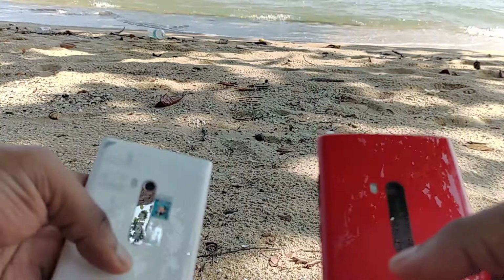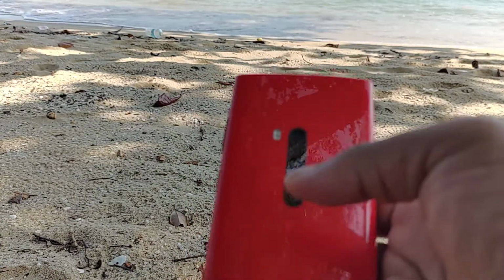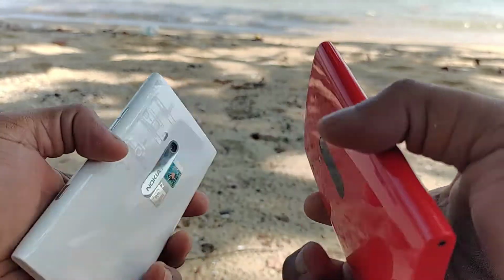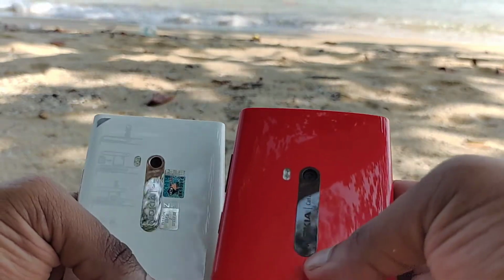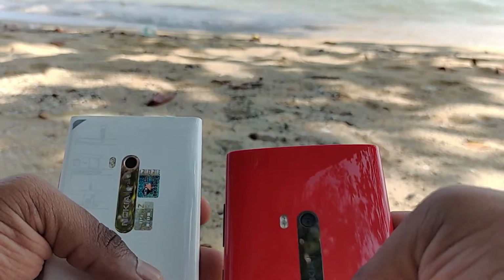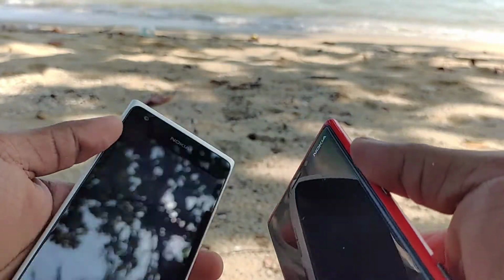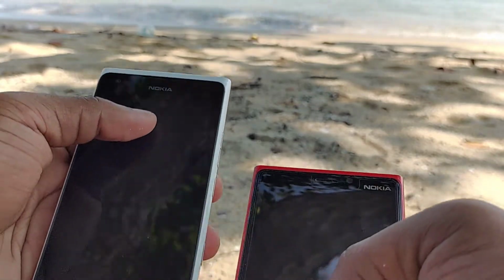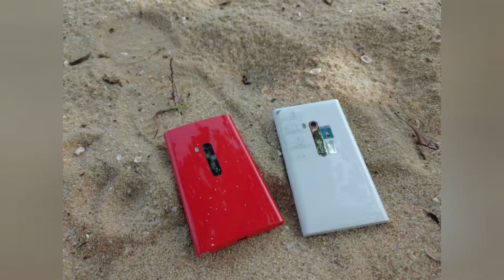Retro Review Ep :2 Lumia 900 vs Lumia 920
This is the episode 2 of the retro review. This series is done to appreciate the true marvel of Nokia engineers as they bring many innovation and improvement and refinement till the last Lumia device, the Lumia 950XL which is still among the best mobile camera till today.

Today we are looking at the Lumia 900 and the Lumia 920. Almost similar camera setup but the Lumia 920 has an OIS sensor and is the first Lumia Preview device!

Do remember that these phones were launched circa 2012 and only has 8mp primary sensor. So the images were pretty sharp back then as compared to now.

All images and video are taken hand held, in auto mode and are not edited other than to label them.

retro review